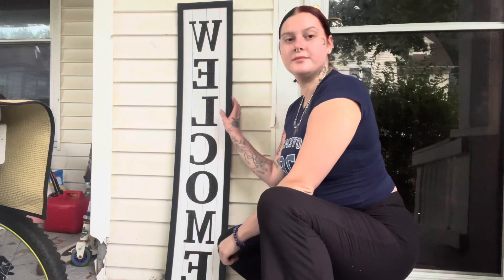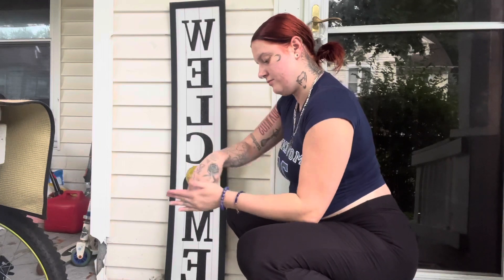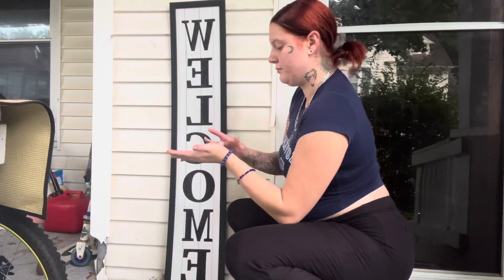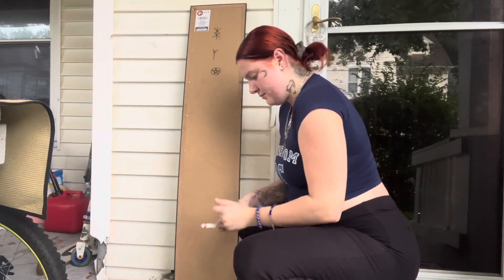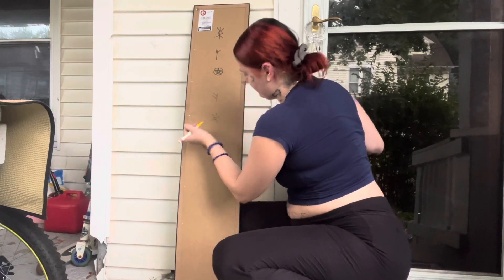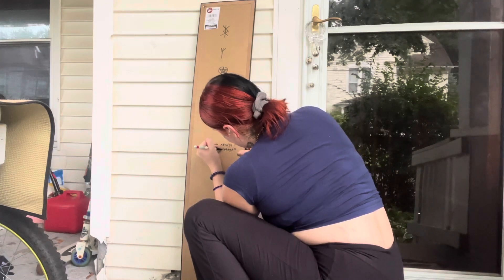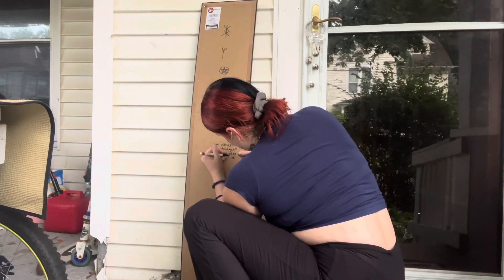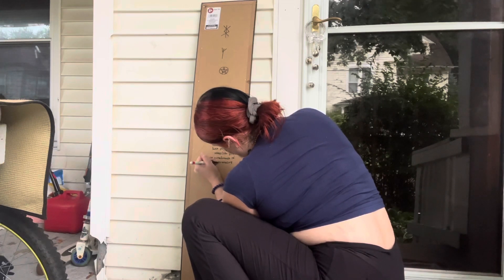Welcome Signs and the Witchy Stigma!